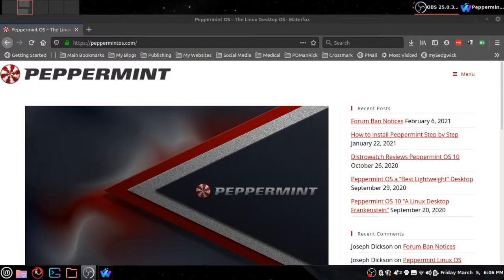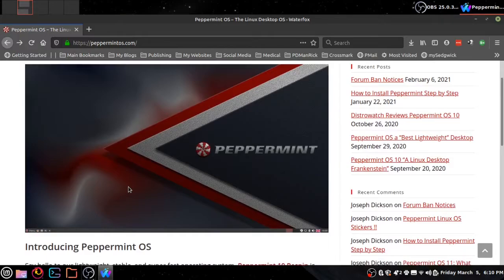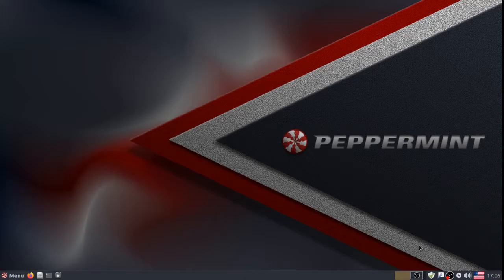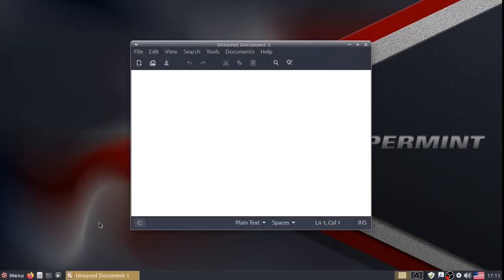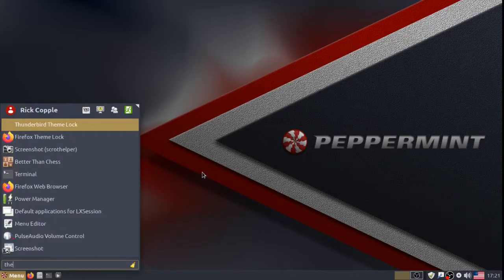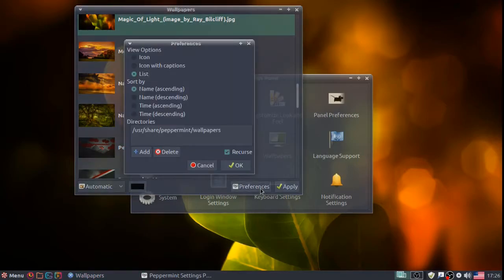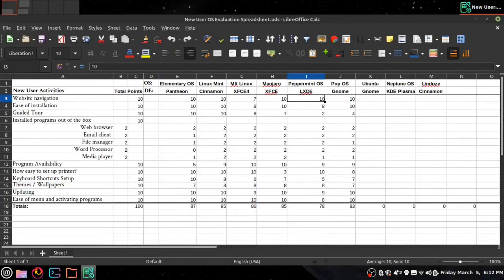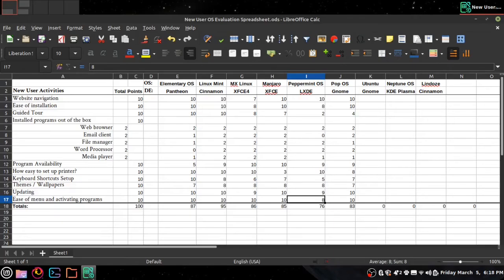New User Linux Reviews: Peppermint OS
In this espisode, we continue our series titled "New User Linux Reviews" by examining one I have reviewed previously (linked below) and got me started on my Distro Hopping ways last year: Peppermint OS. It is also often recommended as good for new users to try out--but is it really? We'll find out, so you don't have to! So sit back, grab a cup of java or your favorite tea, and let's evauate this distro, together!

My Previous review of Peppermint on my channel:

Can You Use Peppermint OS as a Cloud-Based System?